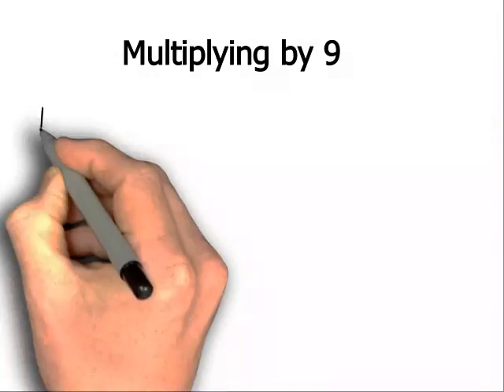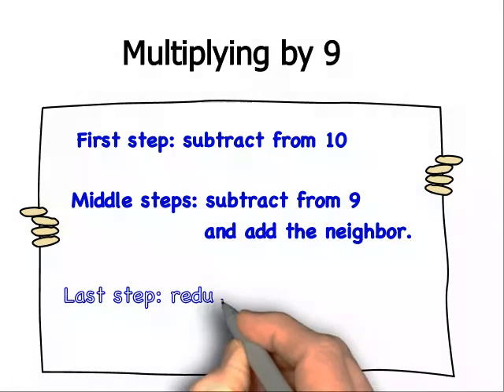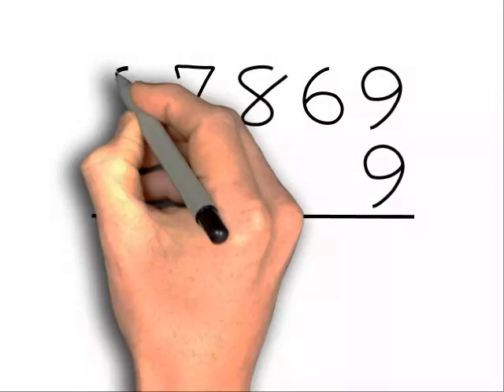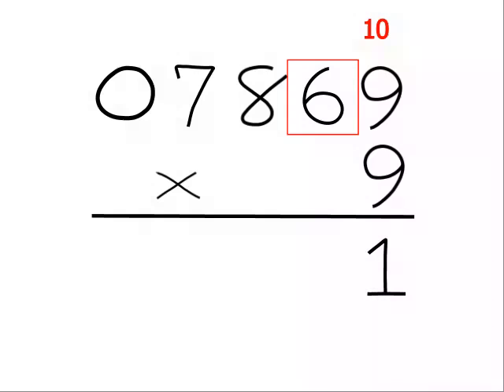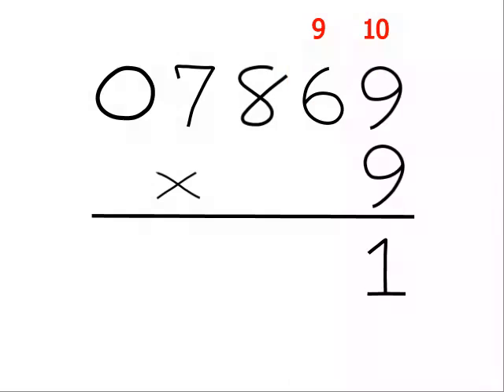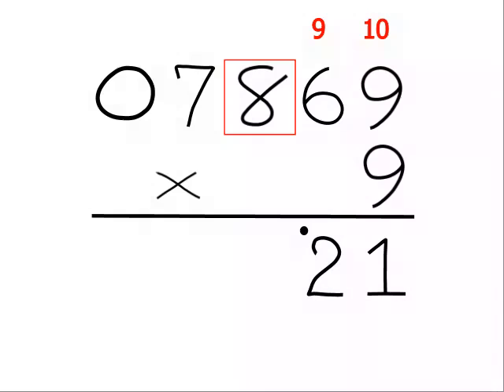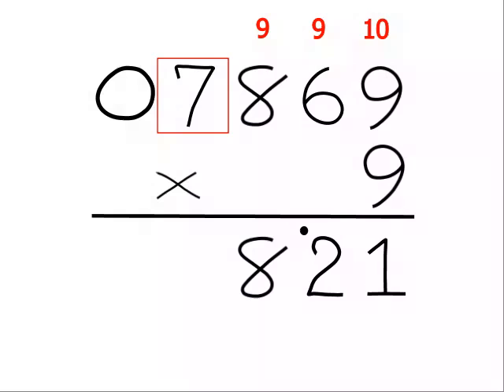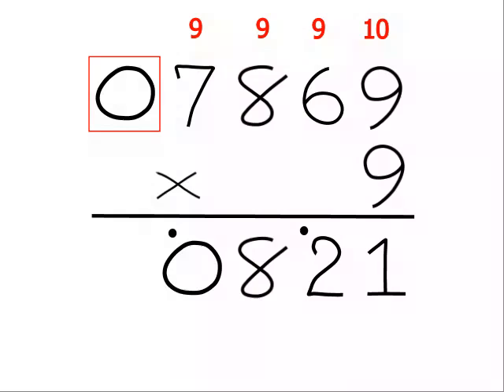Trachtenberg Speed Math - Multiplying by Nine